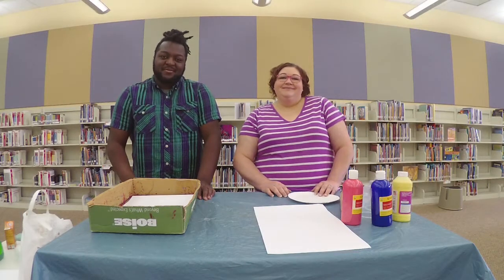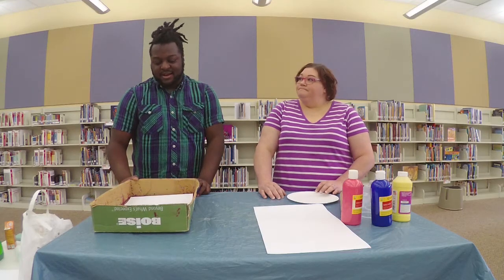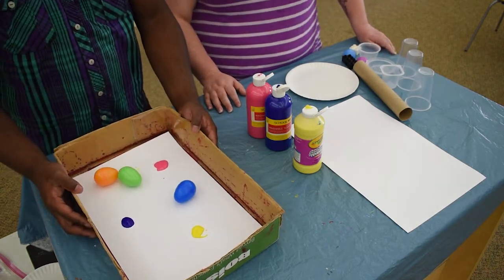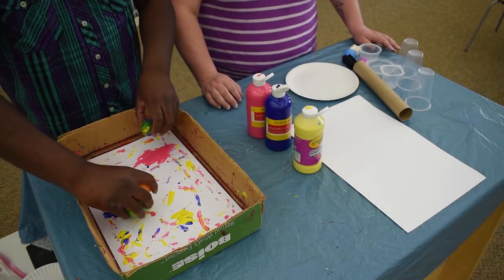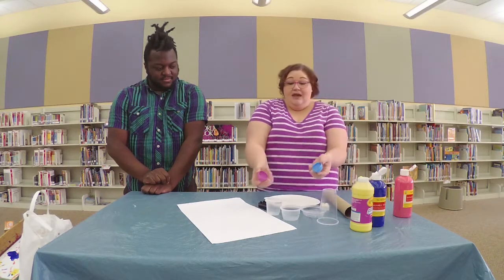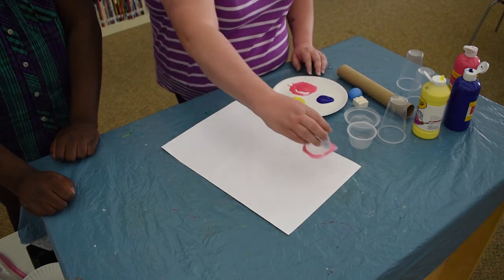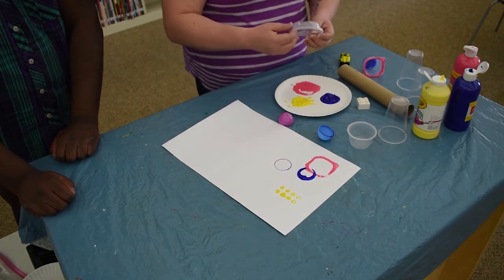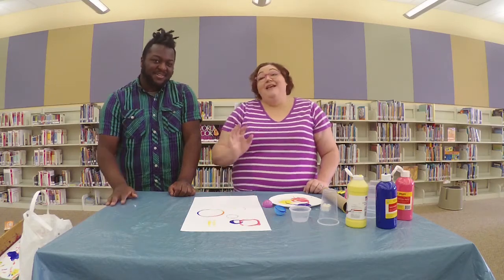DIY with SPL: Upcycled Art with Mr. Cory & Mrs. April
Use everyday objects to create abstract art and paint stamps to engage your kids at home.